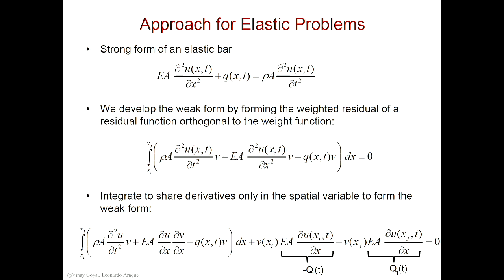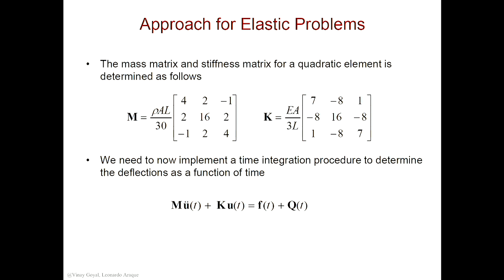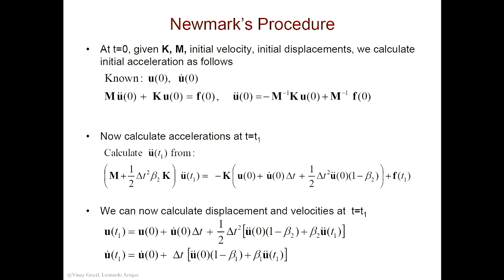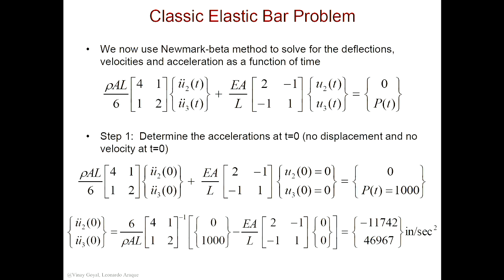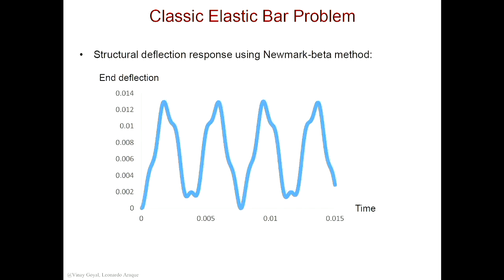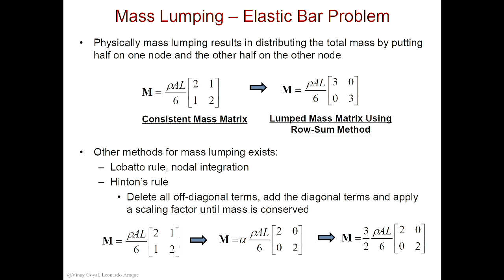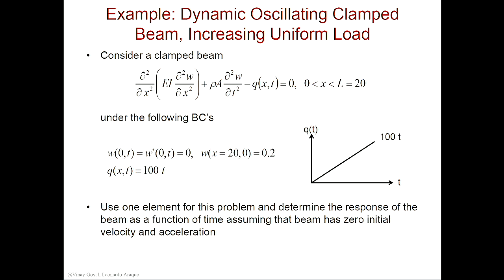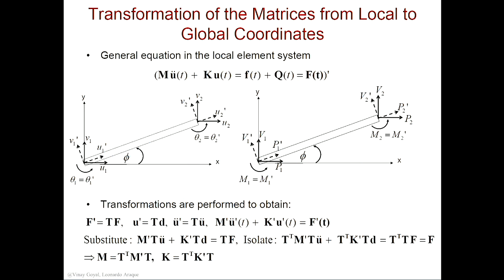FEA Lecture 14 (ppt) 1D Transient Solid Mechanics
14.0 1D Transient Solid Mechanics